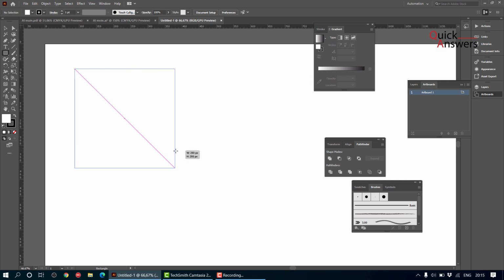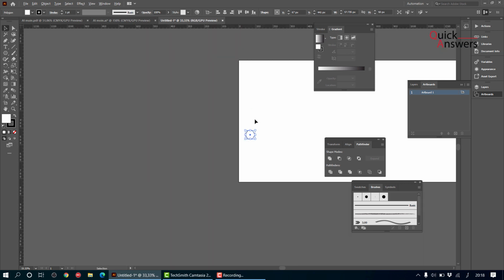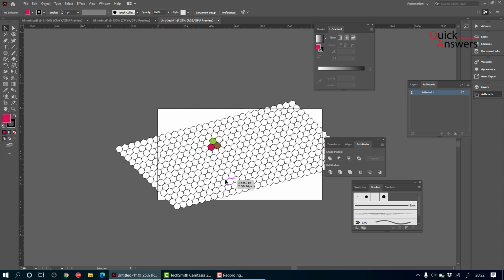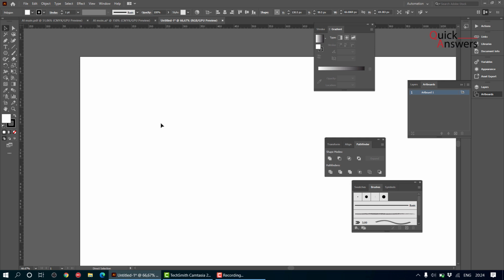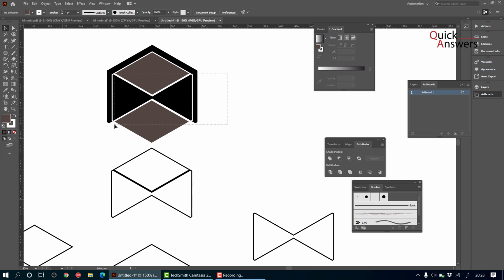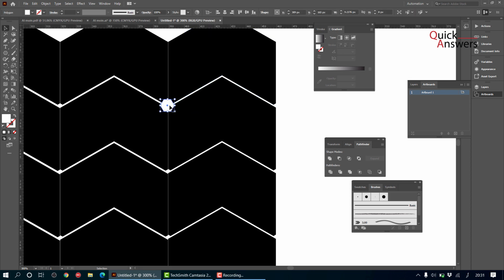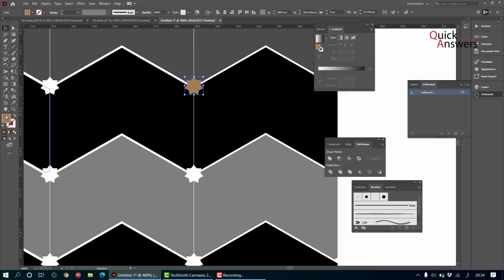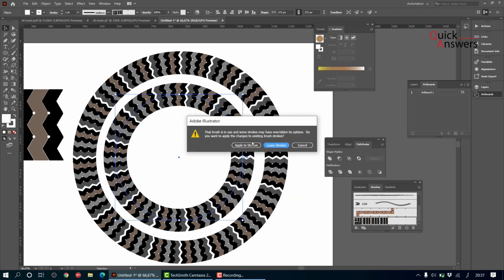Basic illustrator patterns skills